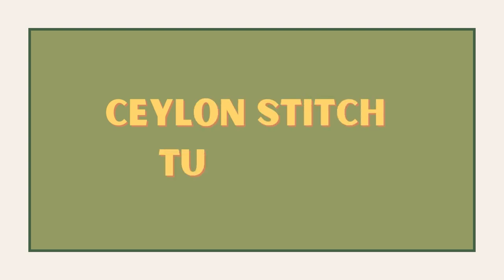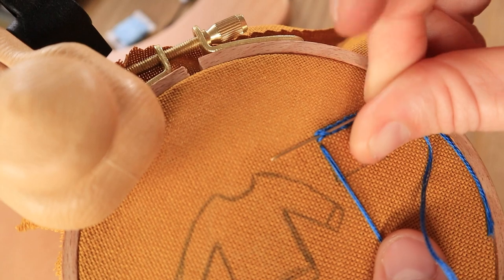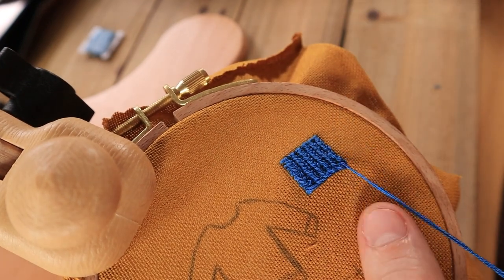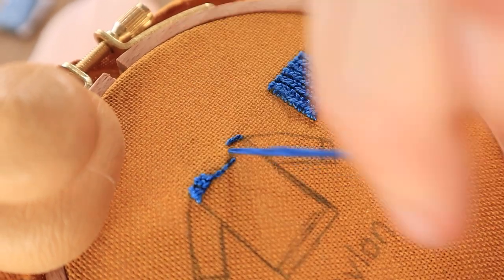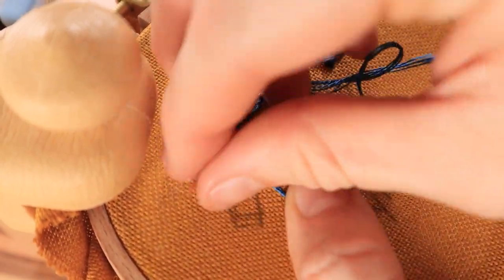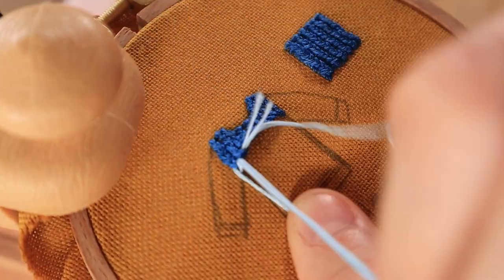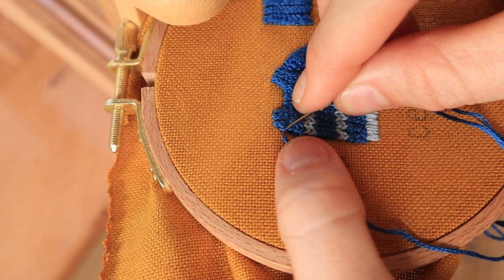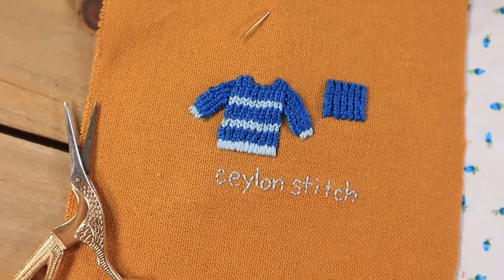Ceylon Embroidery Stitch [plus a SWEATER TUTORIAL!]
Hello! in this tutorial, you'll not only learn how to do the ceylon embroidery stitch, but you'll also learn a fun way to embroider a miniature sweater.

00:00 Introduction
00:20 How To Do The Ceylon Stitch
03:09 Embroidered Sweater Tutorial